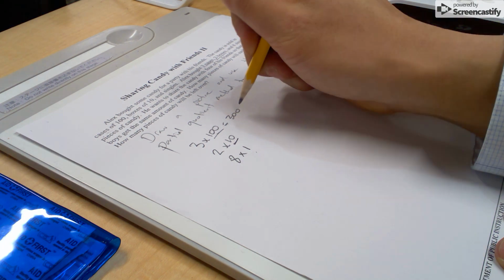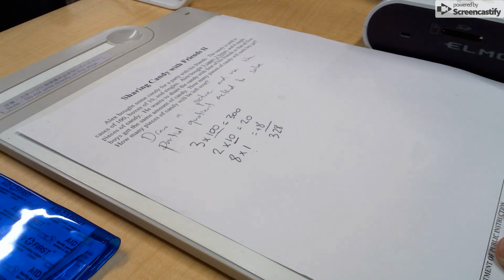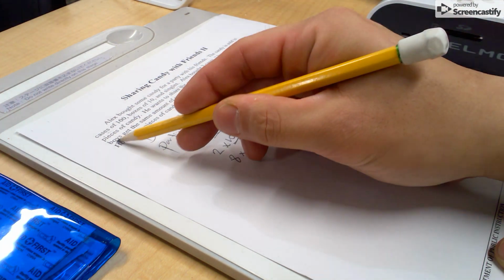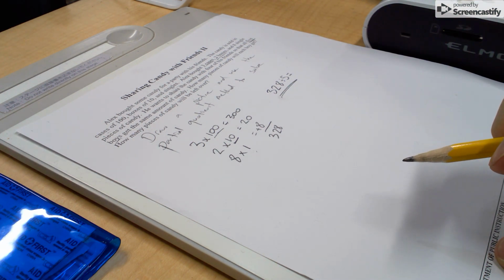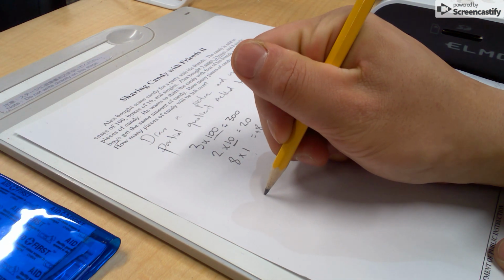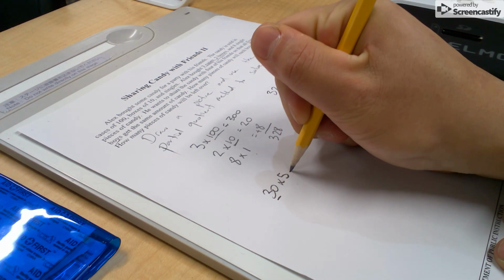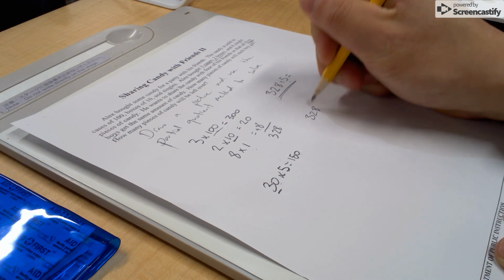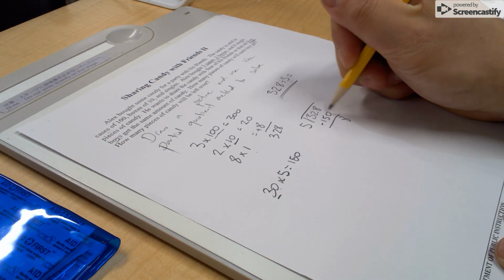Sharing Candy - Adding and Dividing